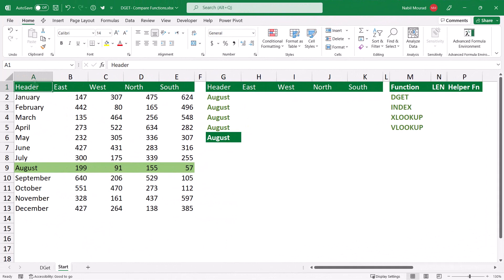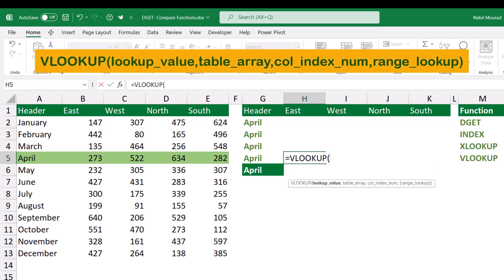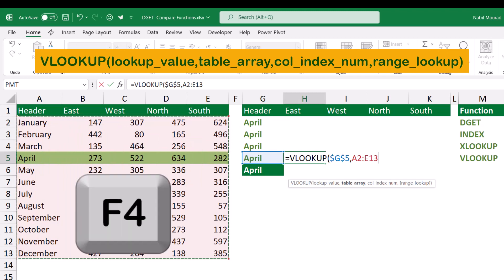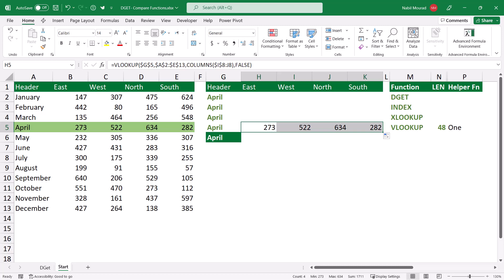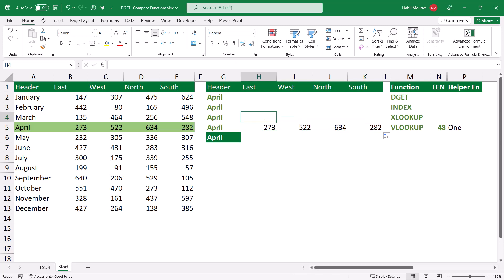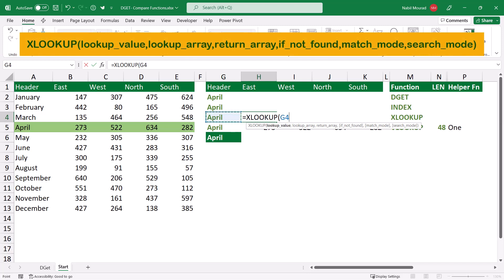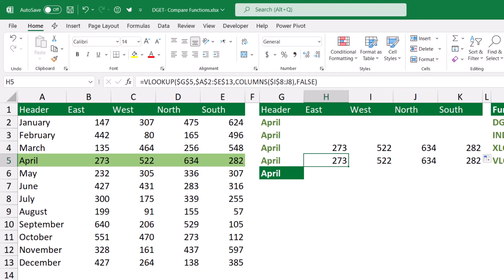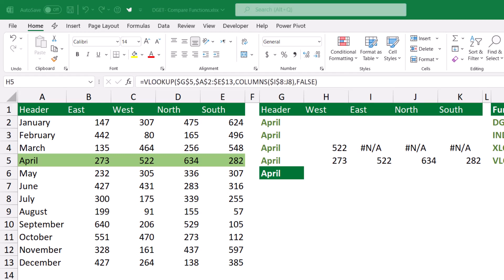Compare VLOOKUP XLOOKUP INDEX and DGET Functions- Same Work Situation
In this tutorial, I compare between the VLOOKUP, the XLOOKUP, The INDEX and the DGET functions in the same work situation. If Speed of calculation is not an issue in a small list of few thousands records, then let me know your preference in a comment. Consider the easier and shorter function.
And Now let’s start the battle.
if you don't have time to watch all the video in one sitting, you can come back and watch where you left, by clicking on the corresponding marker on the Timeline:
Creating the VLOOKUP Function      01:35
Creating the XLOOKUP Function      04:25
Fixing the VLOOKUP Function           07:55
Fixing the XLOOKUP Function           09:55
Creating the INDEX Function             11:10
Creating the DGET  Function              14:00
Creating the VLOOKUP Function        01:35
Creating the FILTER  Function            15:55